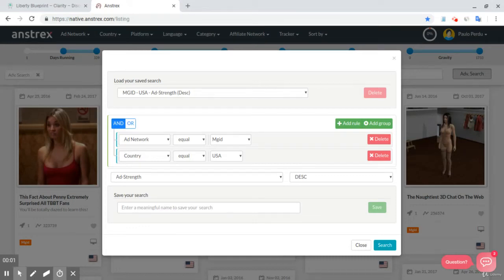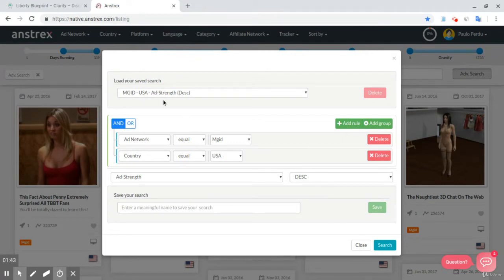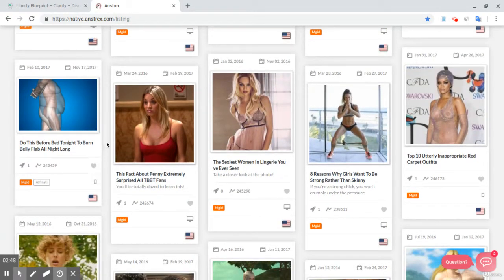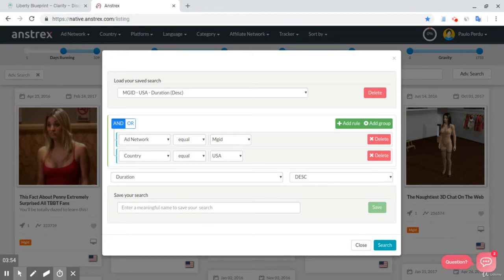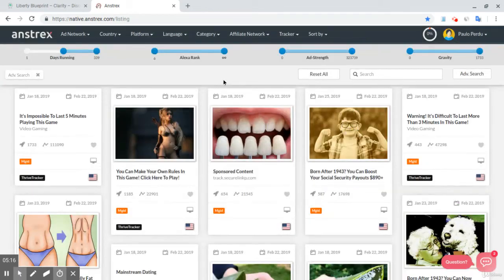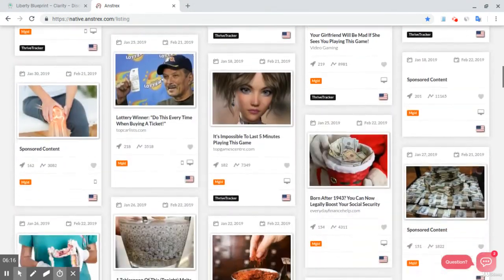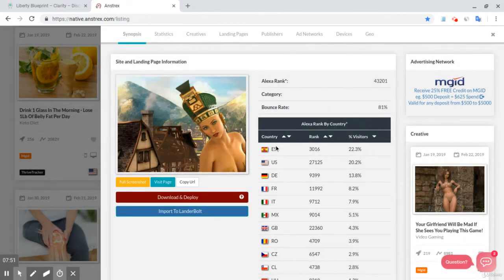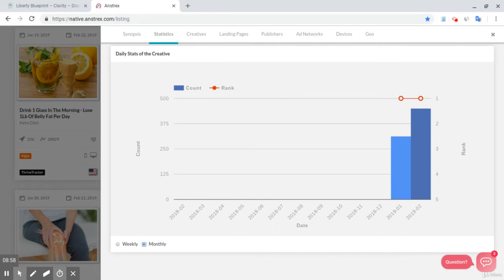CPA Marketing Secrets: 4 How To Find Top Campaigns Working Right Now